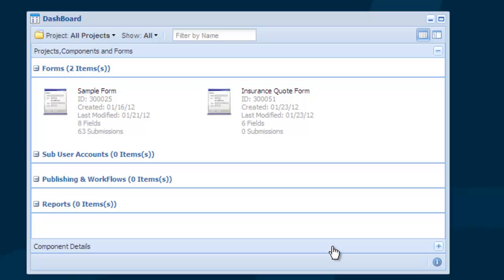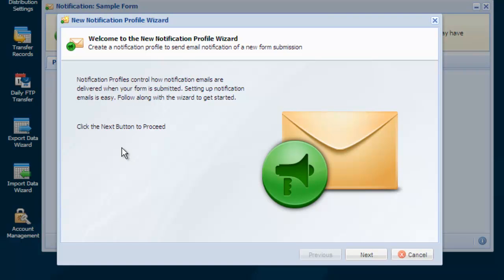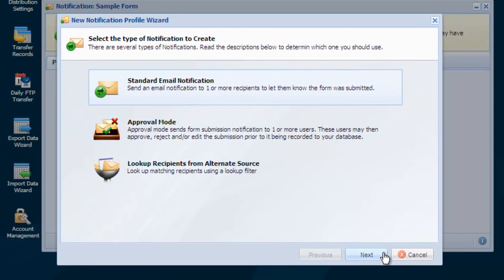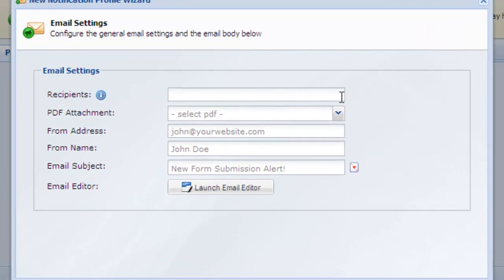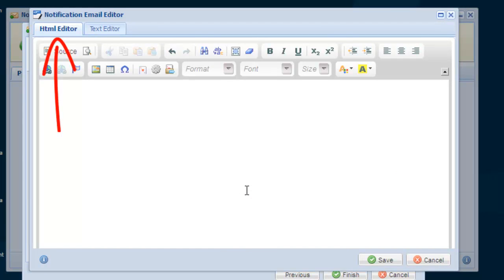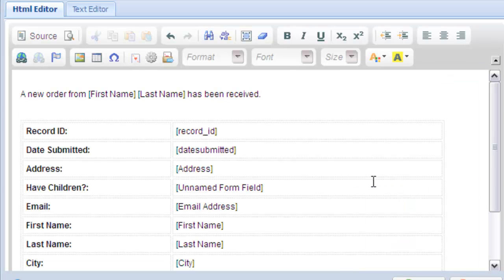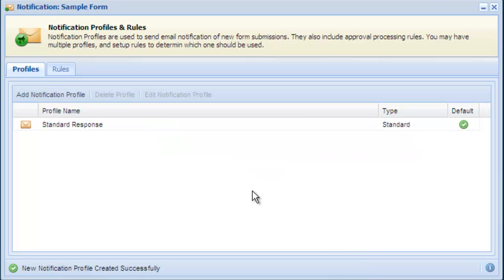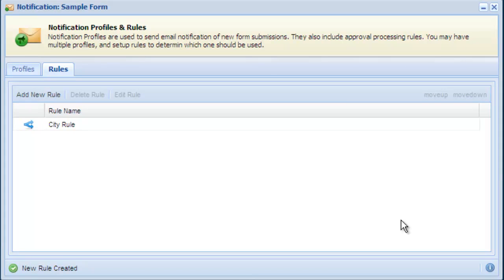Web Design Tips — Creating a Notification Email